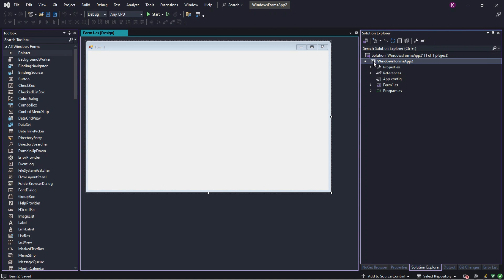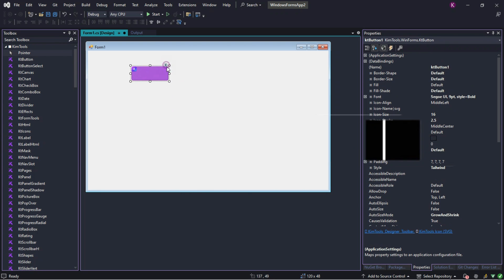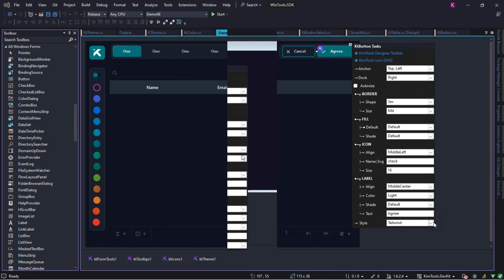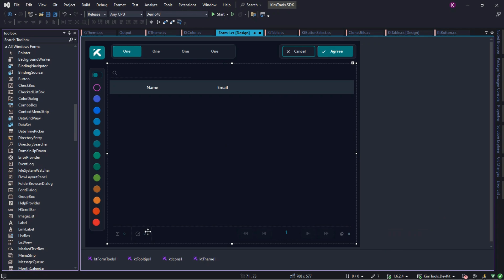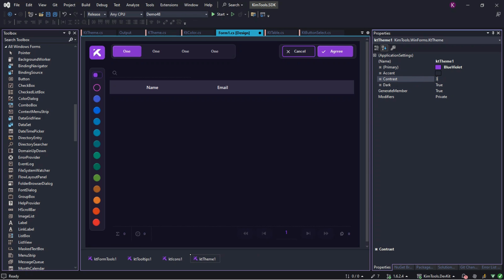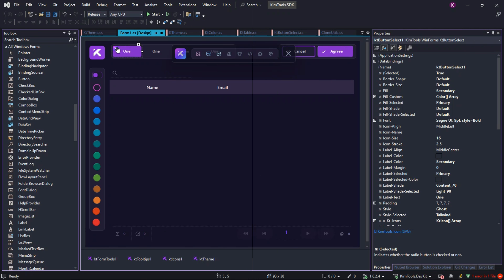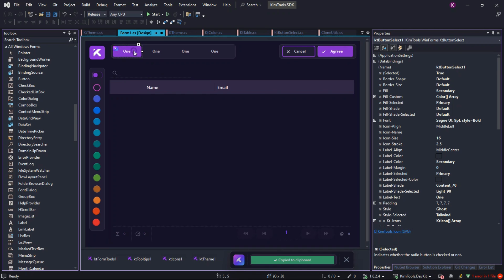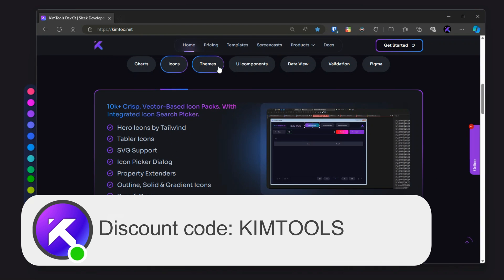New KimTools DevKit v1.6 is Out with support for .NET8,7 & 6 + .net48 C# VB.NET Visual Studio 🚀😍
KimTools Devkit is a must-have collection of tools crafted for Visual Studio IDE and .NET. With seamless integration and an array of powerful features.

🎶 Credits Music:  Rachel Collier